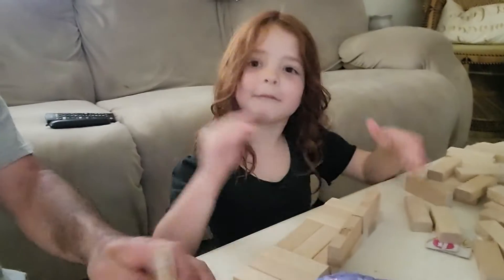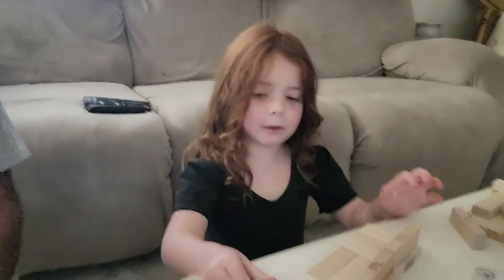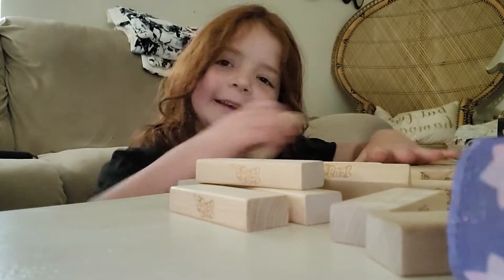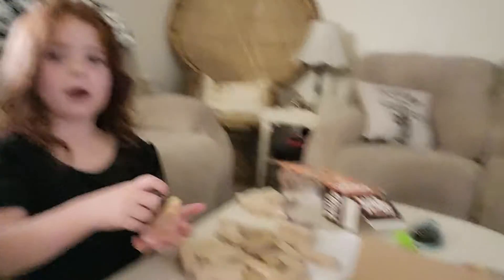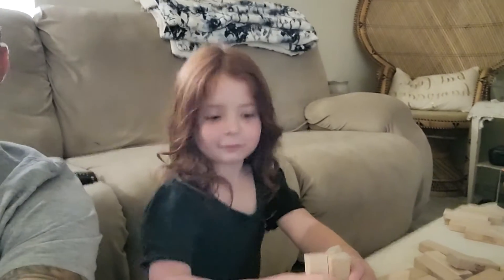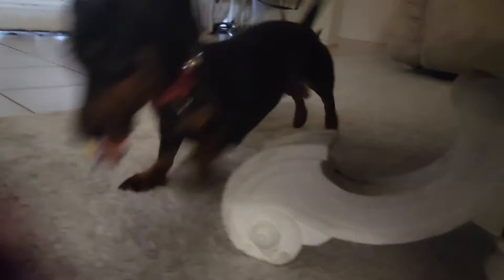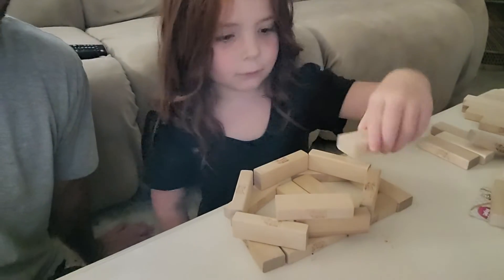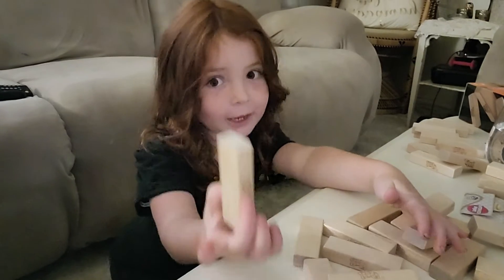Charlotte and Dad build a castle out of Jenga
Charolette and her Dad are building a castle out of Jenga blocks.